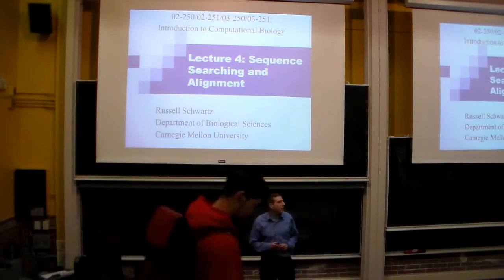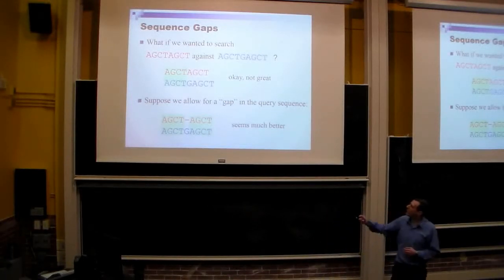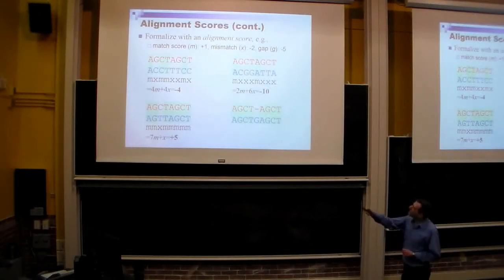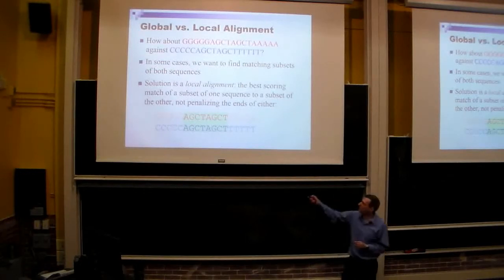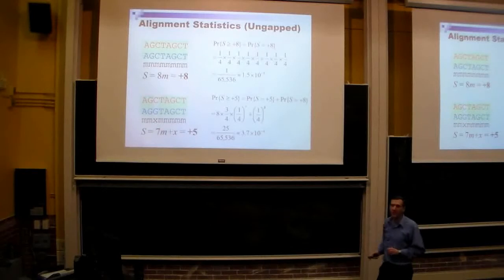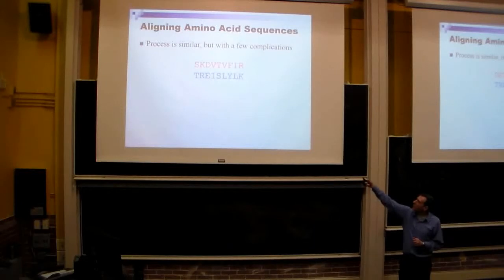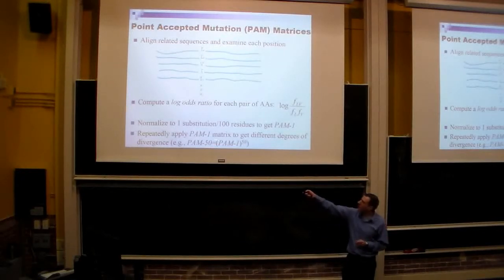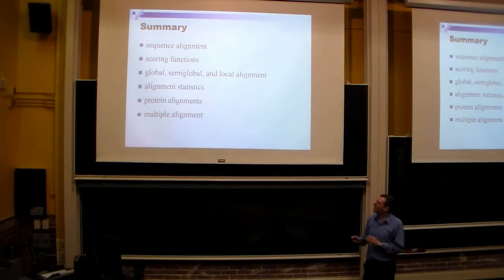03-251 Lecture 4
Lecture 4: Sequence Searching and Alignment